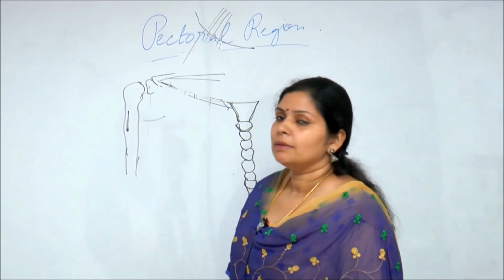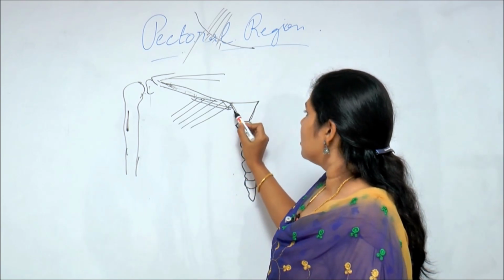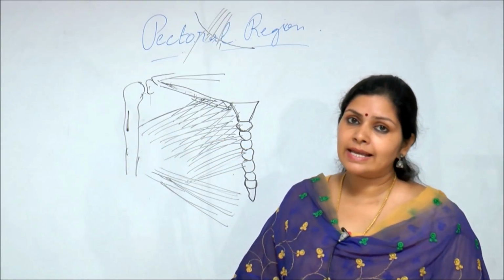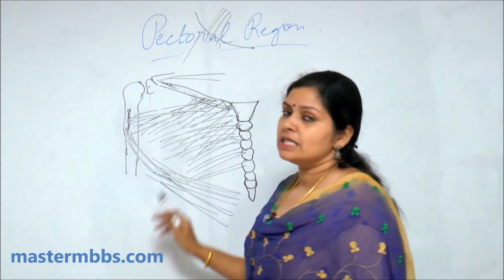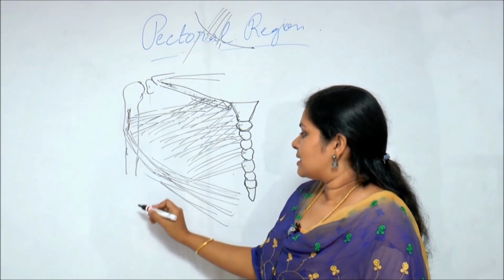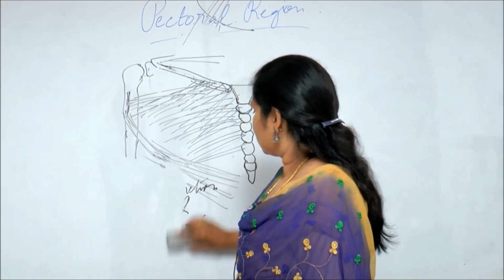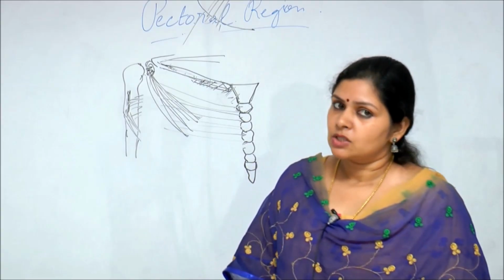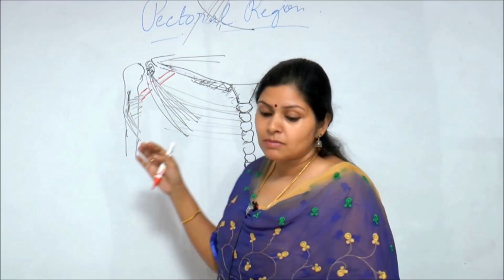MBBS ANATOMY - Pectoralis Major & Minor Muscles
Free MBBS video learning clips from our videos on mastermbbs.com - India's most popular and trusted online classes for MBBS students. This clip is from the video lecture "The Pectoral Region "  on mastermbbs.com.